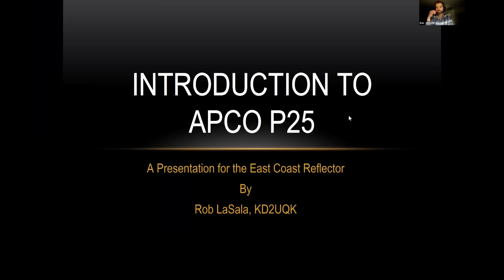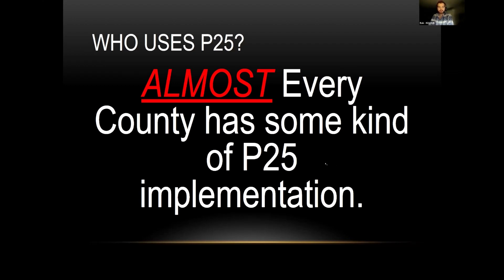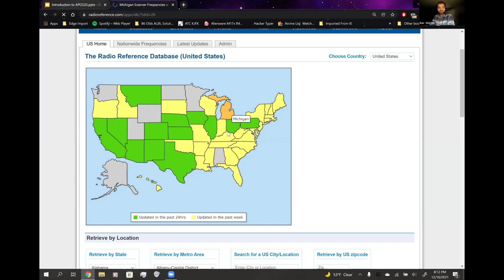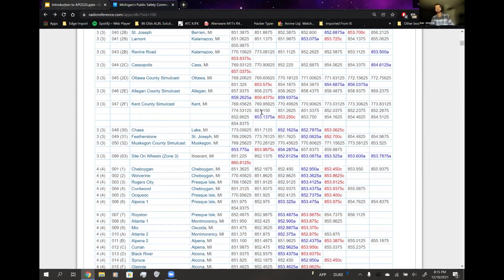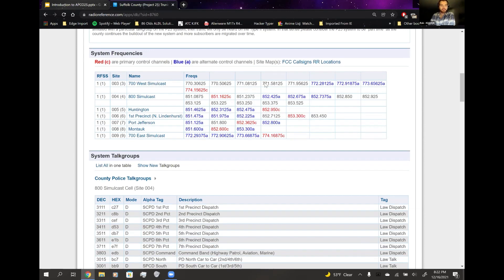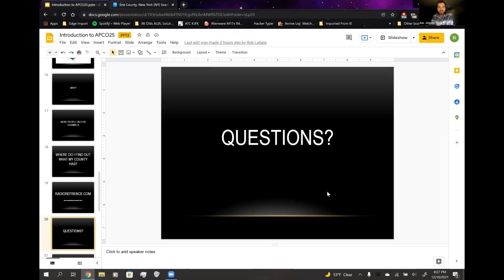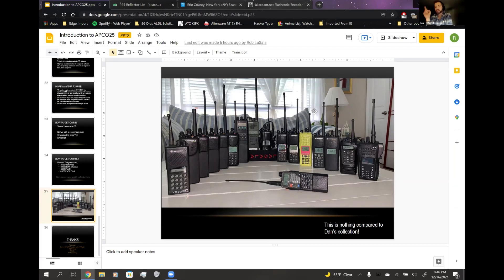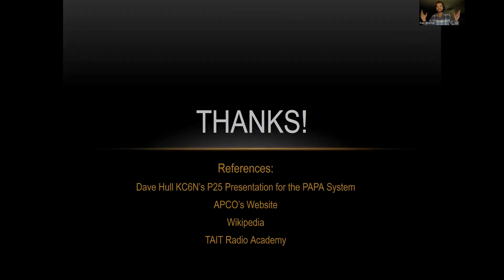APCOP25 Introduction by Rob KD2UQK - Gallery View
Introduction to APCOP25 by Rob KD2UQK in the East Coast Reflector zoom room on Dec. 16, 2021.